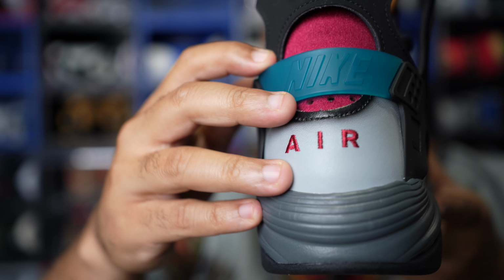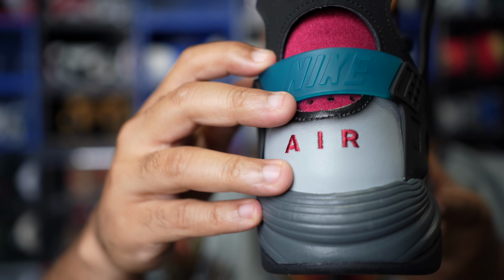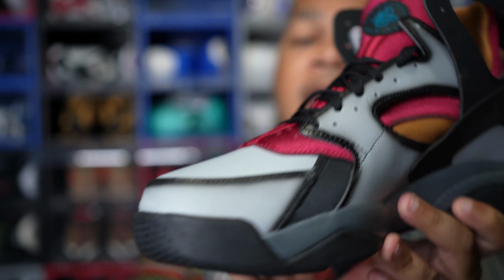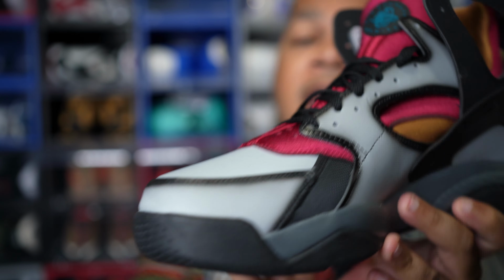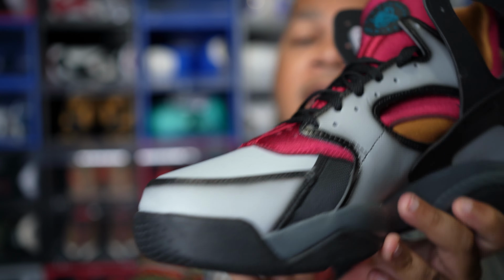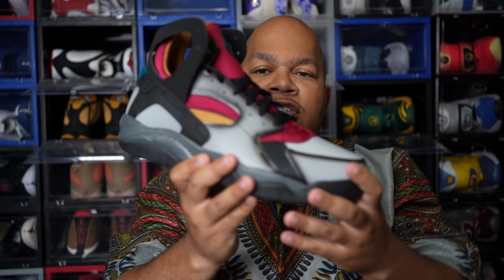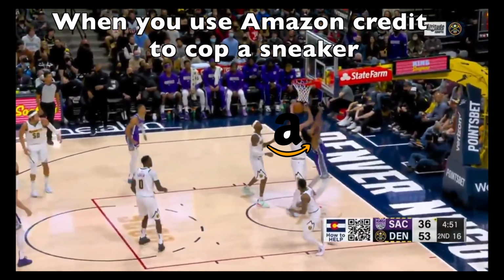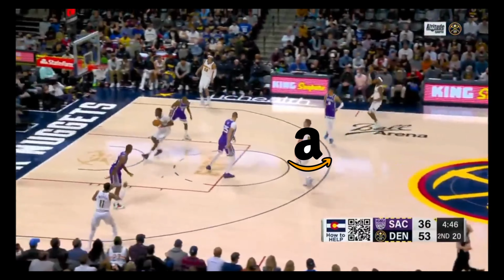Nike Air Flight Huarache "Bordeaux" Review + On Foot · Bordache? · FD0189-001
This video is a detailed review and and on foot look of the Nike Air Flight Huarache "Bordeaux" Edition.